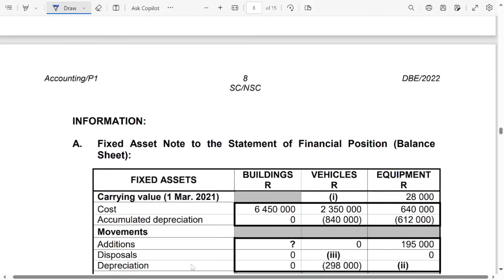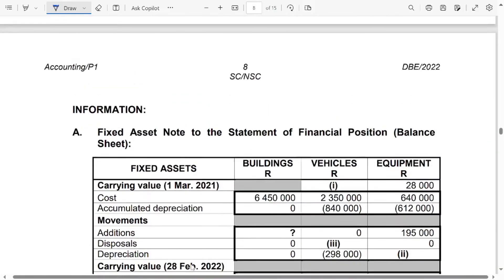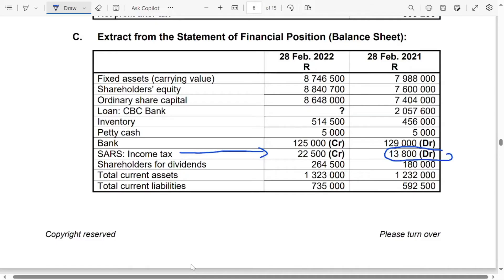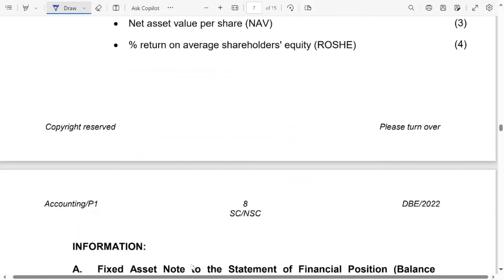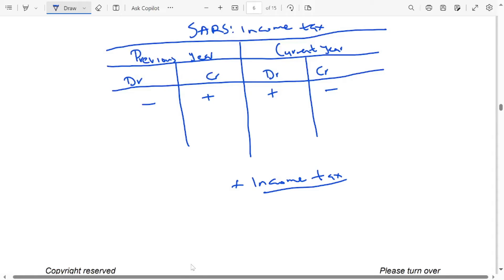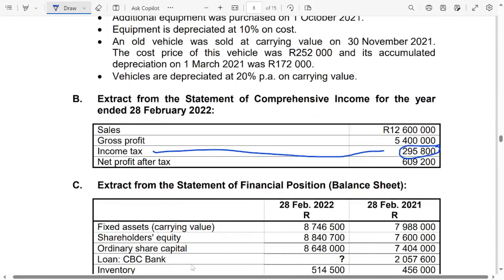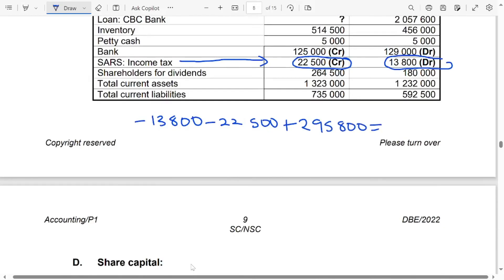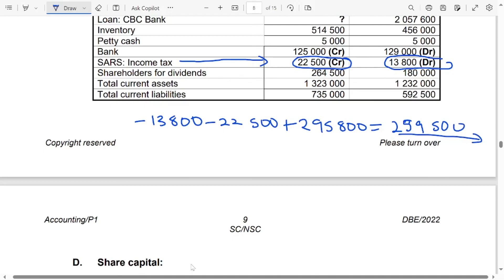Accounting Grade 12: Taxation Paid: Cashflow Statement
Accounting Grade 12: Taxation Paid: Cashflow Statement @kevinmathscience @MindsetLearn